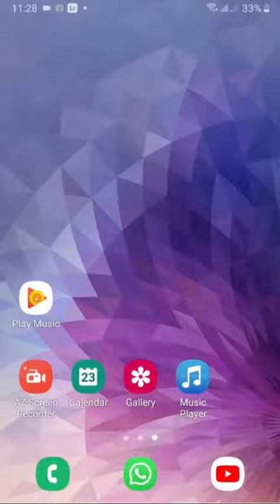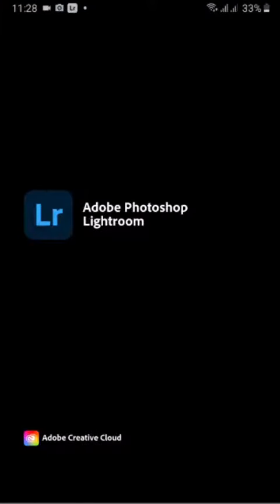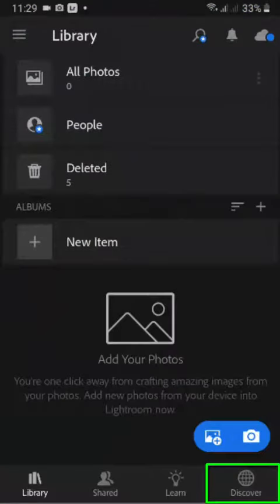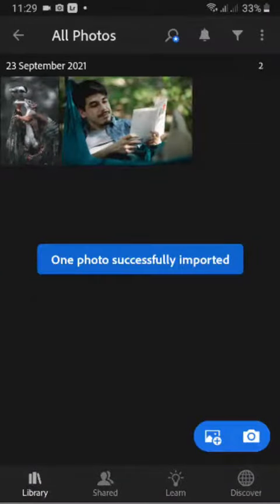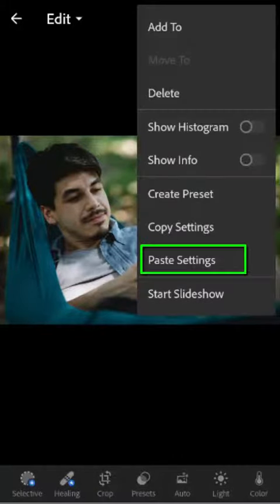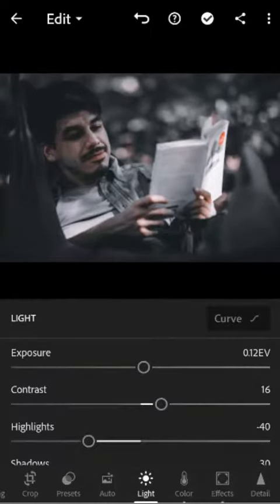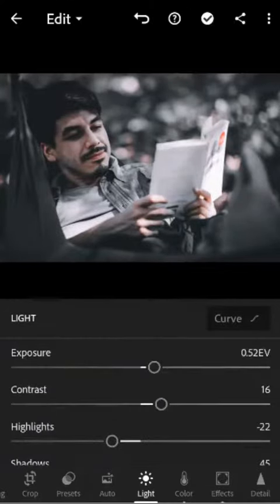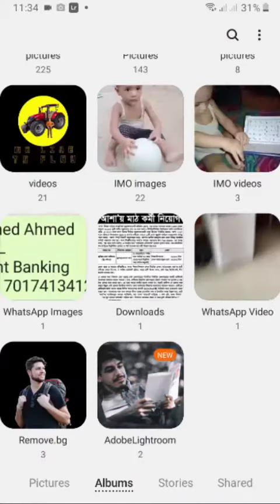Cinematic Dark Black Photo Editing Mobile Lightroom Presets DNG | Black Tone Preset